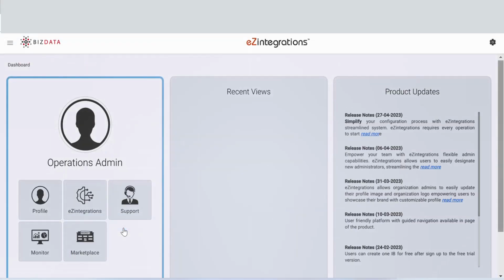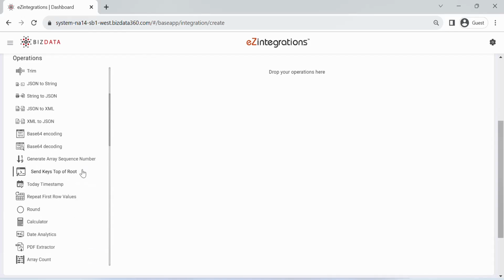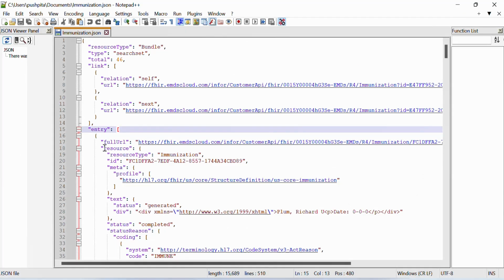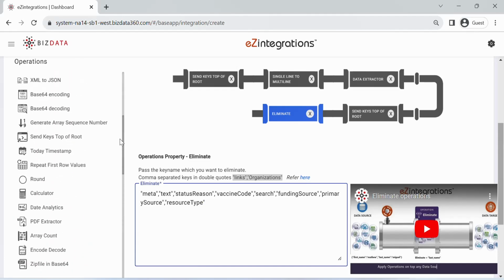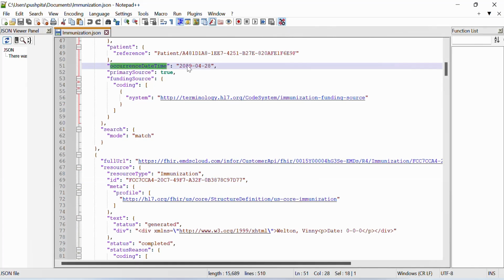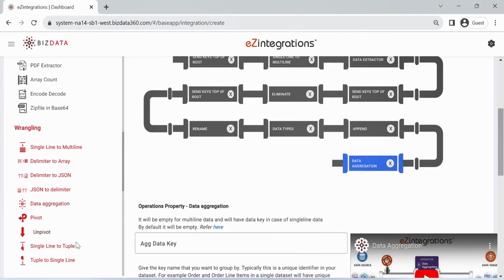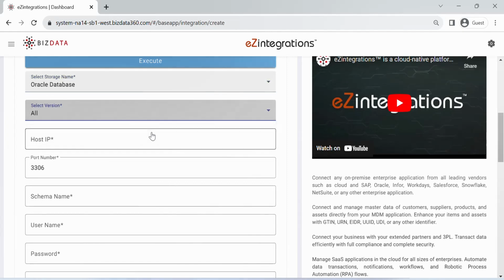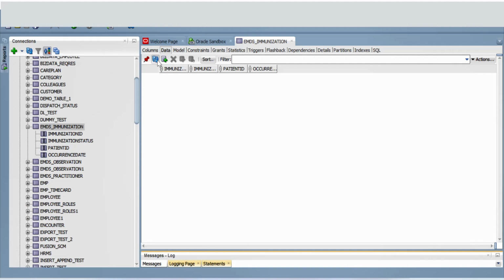eMDs EHR Patient Immunization Data to Database: Integration Demo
Watch how to integrate eMDs EHR patient immunization details into a database with eZintegrations, an AI-native enterprise automation platform.

eZintegrations connects EHR systems and healthcare data using FHIR data models, so clinical and operational data can flow to any database or data lake.

CHAPTERS
00:02 Immunization Data Integration
00:32 Configure API Source
02:09 Extract and Clean Data
03:38 Rename Columns and Format Dates
04:15 Prepare Data for Oracle
05:34 Configure Oracle Database Target
06:16 Name and Schedule Integration
06:47 Run Integration and Check Logs
06:59 Verify Target Data